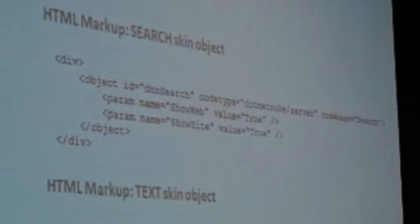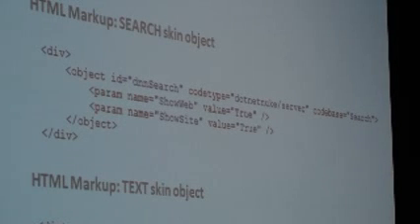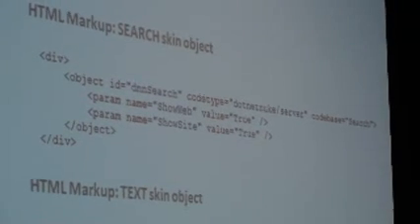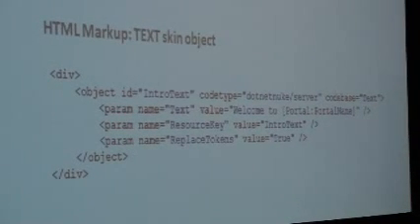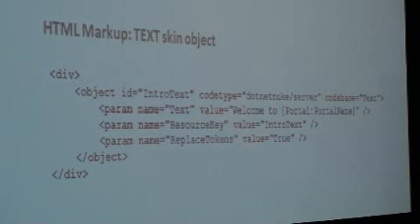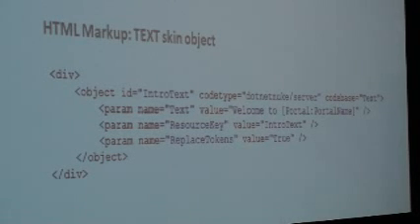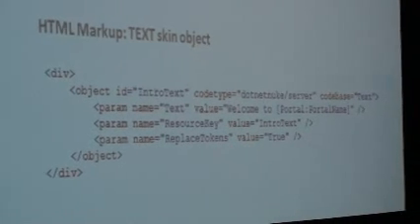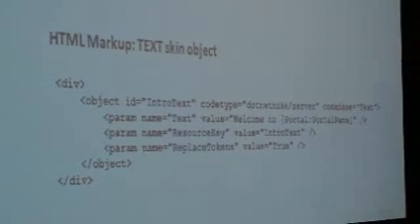DNN OpenForce Connect '08 - Orlando - Session 6 (Part 1)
(Part 1) In session 6, Nik Kalyani demonstrates the changes to the skinning engine that we have to look forward to in DNN 5.0 (Cambrian). It's AWESOME!